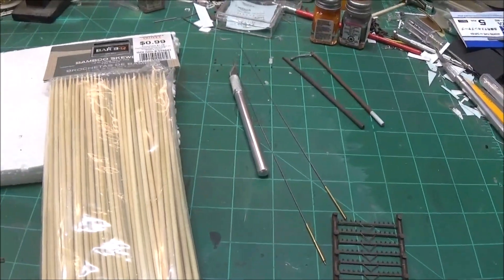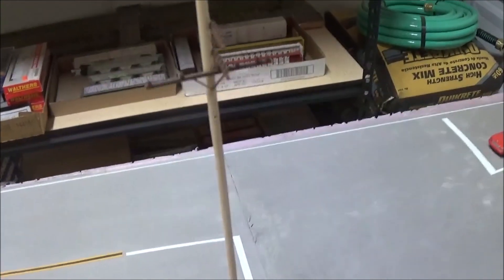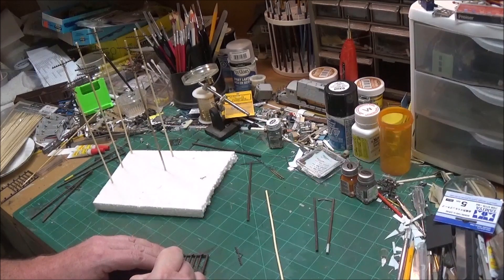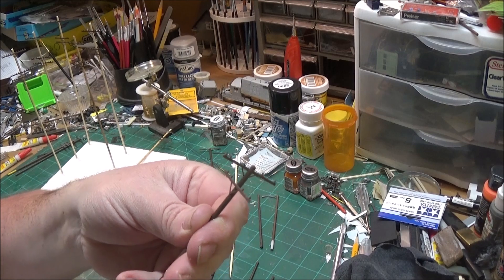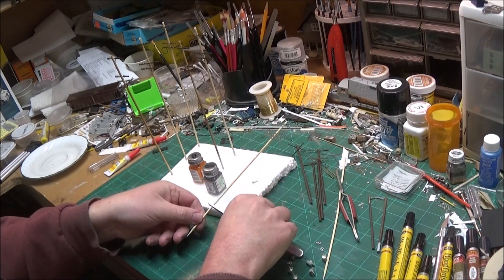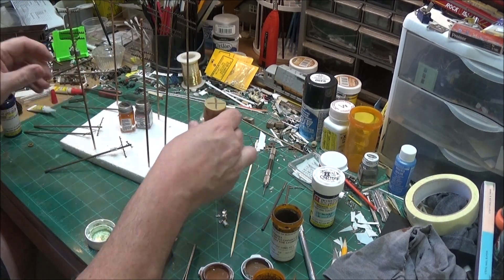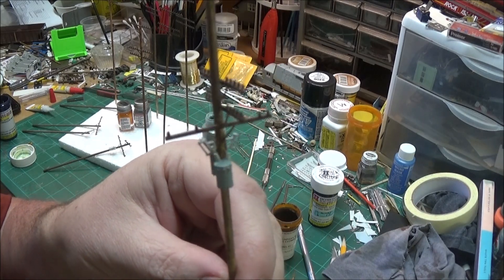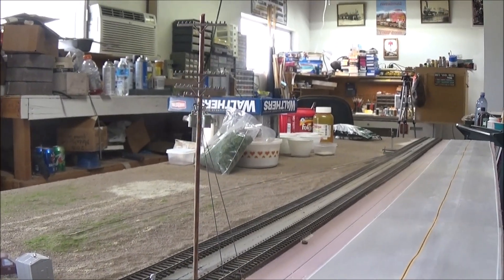HO diorama build part 7- telephone poles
This will be the last build video in this series, with the next video being a reveal video of the completed project.